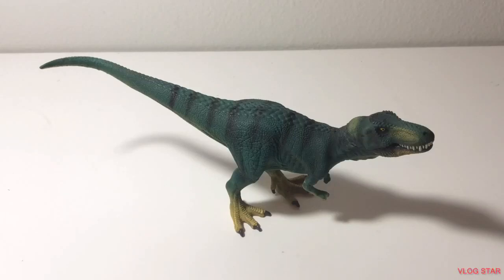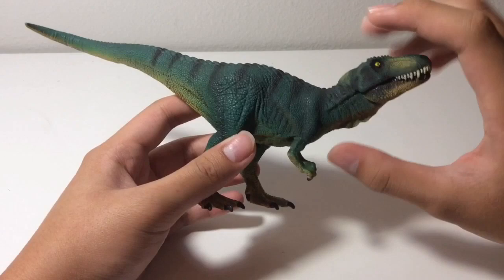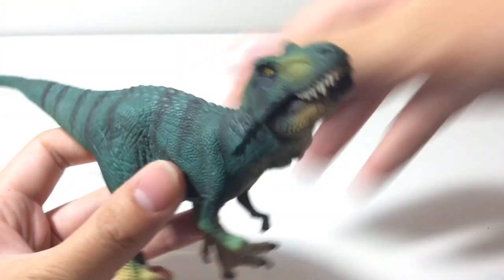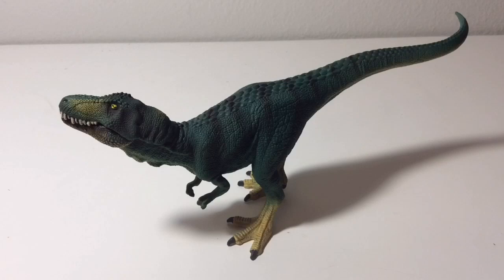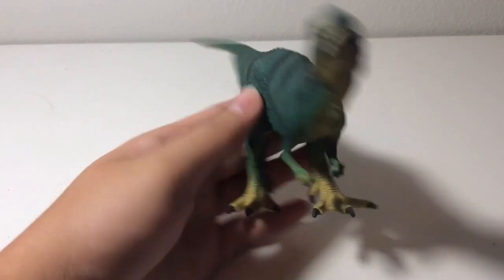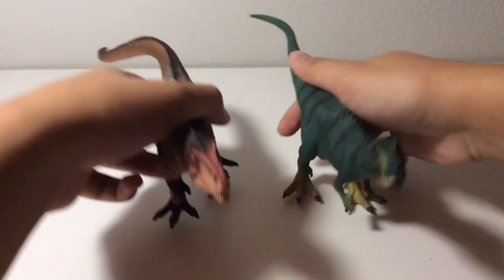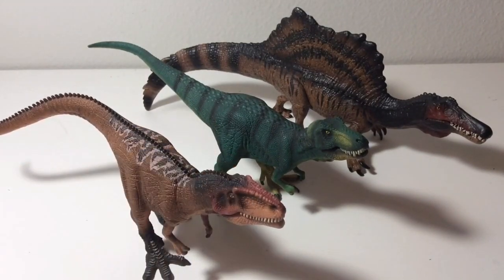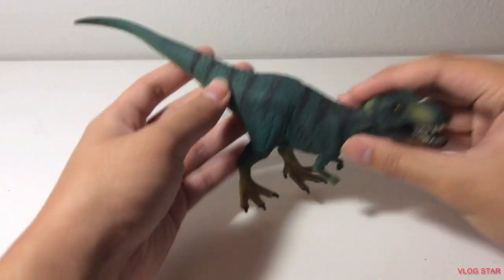Schleich 2018 dinosaurs Juvenile Tyrannosaurus rex figure review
One of my new favorites from Schleich.
Rating: 9/10